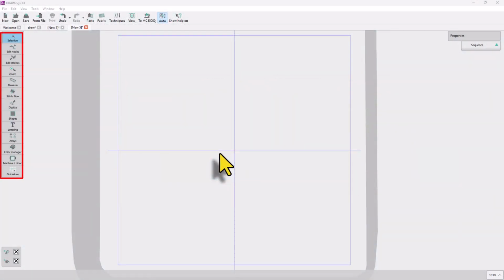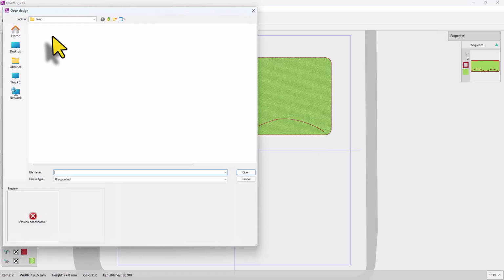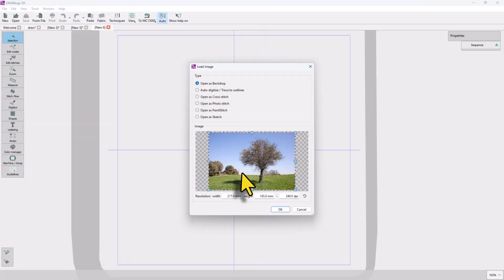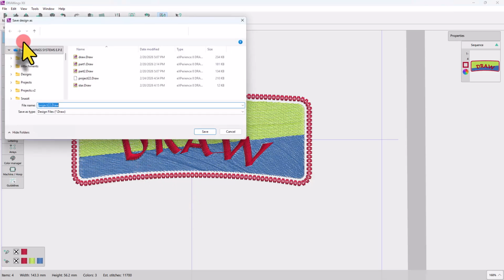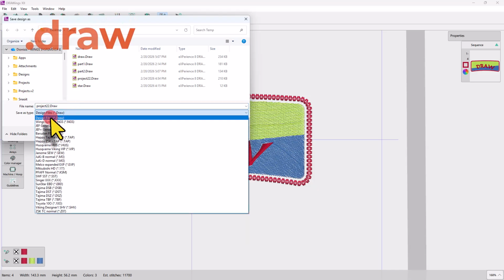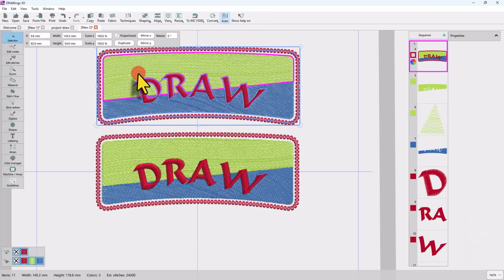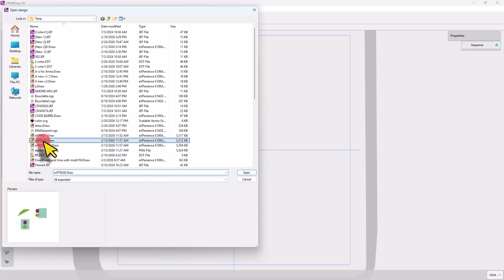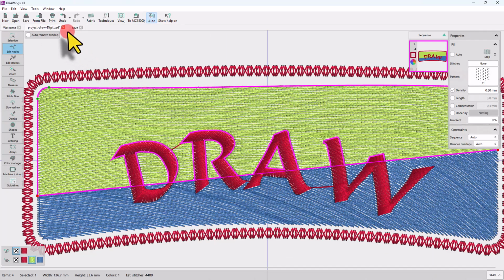Understanding DRAW Files vs. Machine Embroidery Formats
This tutorial explains the critical difference between saving your embroidery designs as working DRAW files versus machine-specific embroidery formats. When you create a design using shape tools, manual digitizing, or vector imports, all the editable properties and digitized data are preserved exclusively within the DRAW format. This allows you to revisit your work at any time to adjust nodes, resize parts, modify stitch directions, or apply new styles as if you had just created the design from scratch.

Conversely, exporting your project to a machine format, such as a JEF file, strips away this underlying digitized data, leaving only the raw stitch information. Importing an older machine file restricts your editing capabilities to just the stitches themselves, preventing you from altering the original vector shapes. To ensure your designs remain fully editable for future adjustments, it is highly recommended to always save your initial work as a DRAW file before exporting the final stitch file to your embroidery machine.

YouTube Chapters
0:00 - Introduction to DRAW Files
0:24 - Creating Designs and Digitizing Options
1:09 - Editing Capabilities of Digitized Shapes
1:53 - Limitations of Machine Embroidery Formats
2:34 - Side-by-Side Comparison: DRAW vs. JEF